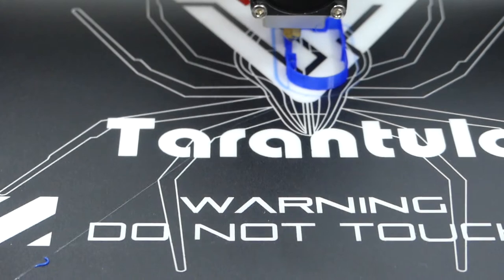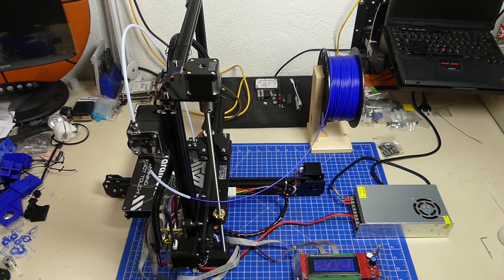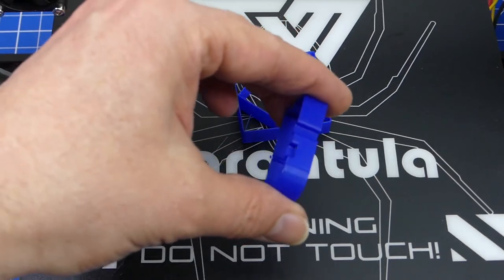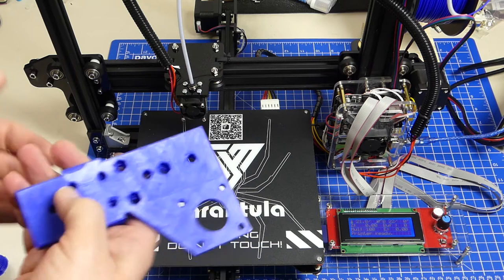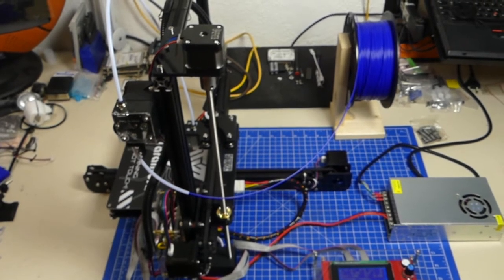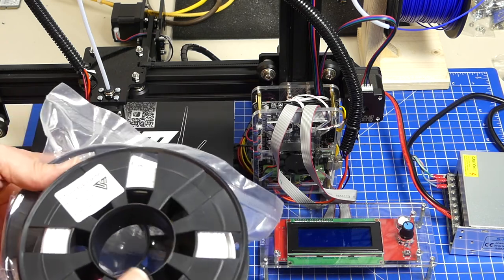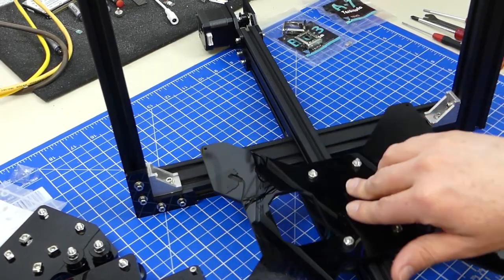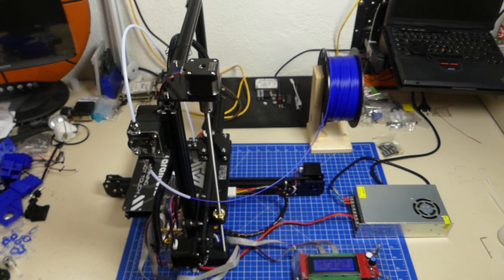Tevo Tarantula - Review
It took me longer than usual to make this review video, because I kept hitting a very odd firmware bug that kept me from getting the great results I expected from this printer.
And now it performs really amazingly great !

The Tevo Tarantula 3D Printer Kit updated with the Tevo Titan extruder is a very interesting newcomer to the scene.
The Tarantula i3 clone was already a very well regarded 3D printer with a big following on the internet and many fixes, updates, or upgrades available; now with the Titan extruder it's even more interesting.

Pros:
- Good quality materials
- Great manual
- Very solid structure
- Standart electronics
- Comes with 0.4kg filament
- Once correctly set up produces great quality prints
- Best layer bond and surface quality I've had so far

Cons:
- Not for beginners (except if you enjoy a really steep learning curve)
- Mine had small parts missing/wrong size
- Prone to Z-axis vibrations (easy to fix once it's printing)
- Needs new firmware to work

Btw:
The bug I hit in the firmware, was that there was a definition for the Z-axis probe in the firmware connected to the same input pin as the Z-min probe switch. That leads to disaster, if there is no Z-axis probe actually connected, but only the Z-min switch.

Dieses Video wurde mit freundlicher Unterstützung von GearBest.com erstellt.